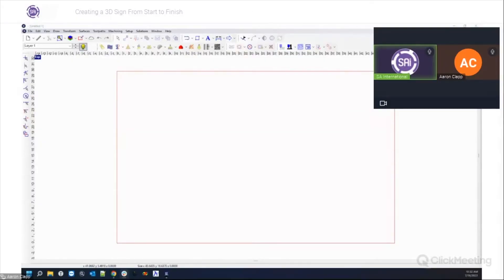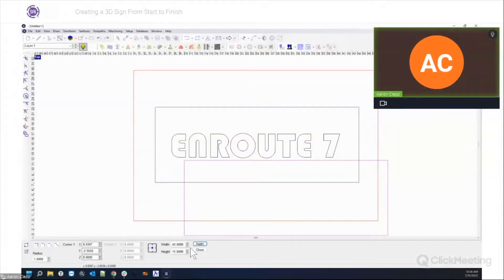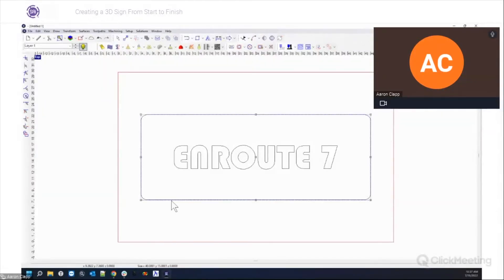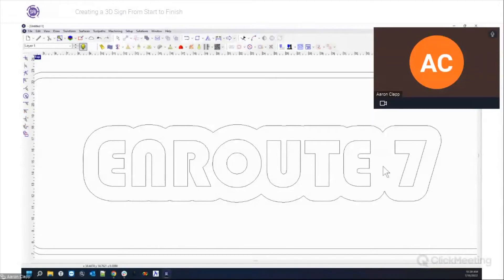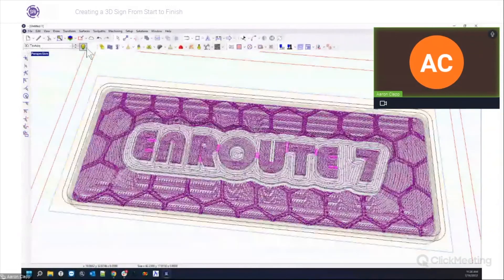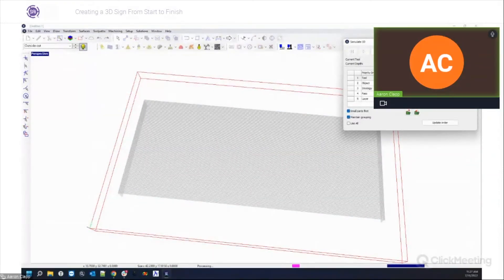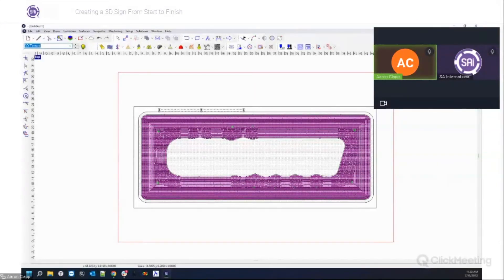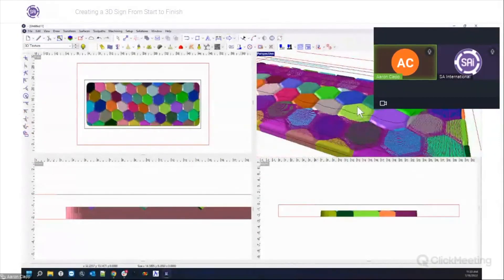SAi EnRoute Webinar - Creating a 3D Sign From Start to Finish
In this webinar, using SAi EnRoute 7, we walk you through how to a combine 3D, 2.5D and 2D cuts in order to understand how to manage your workflow when working with many layers.

The EnRoute Knowledge Base has all of the information you need for learning how to use 3D meshes, toolpaths and surfaces, simulate 3D and more.

EnRoute is the go-to CNC software solution for everyday cutting, nested-based production, and creative design applications. Our CAD/CAM design software provides a unique combination of 2D and 3D design and toolpath capabilities for CNC routers, lasers, plasma, waterjet and knife cutters.